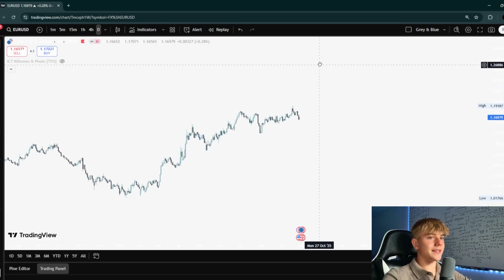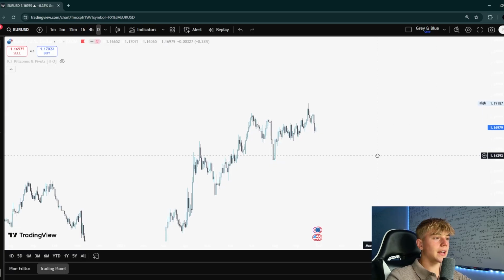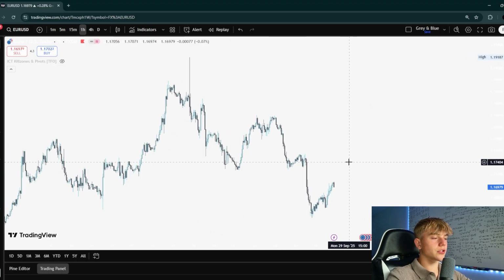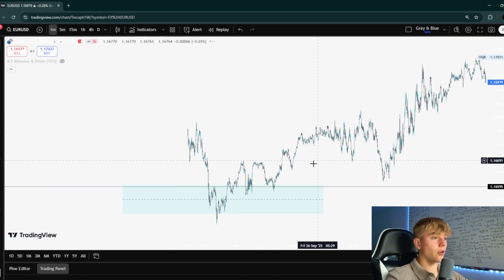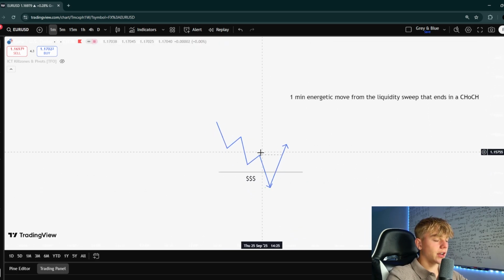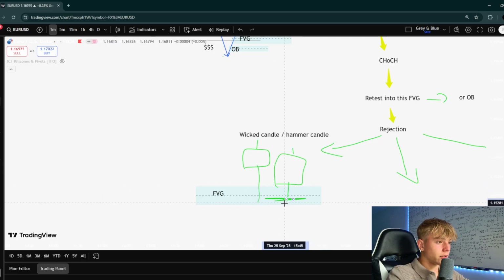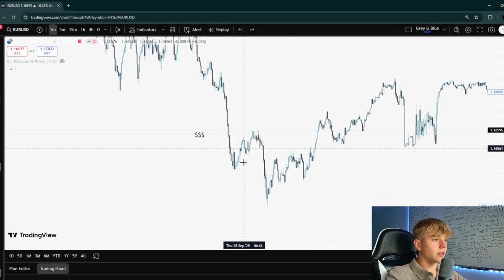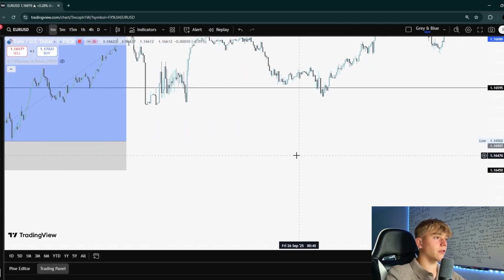The ONLY Scalping Strategy You Will EVER Need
I have been trading this scalping strategy profitably for 2 years, and in this video I will show you how you can do the exact same thing by using this simple step by step strategy!

i am not a financial advisor, this is just my opinion on the market, most traders lose so its probably best you don't trade imo